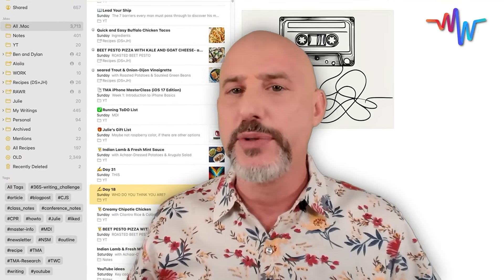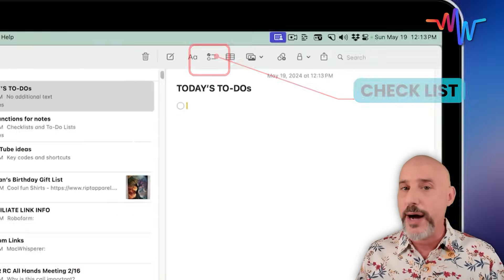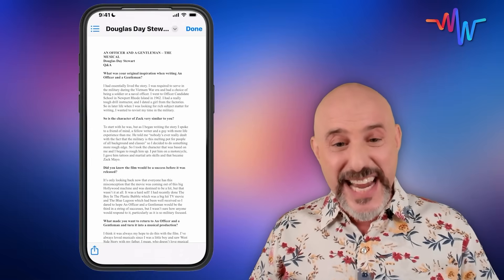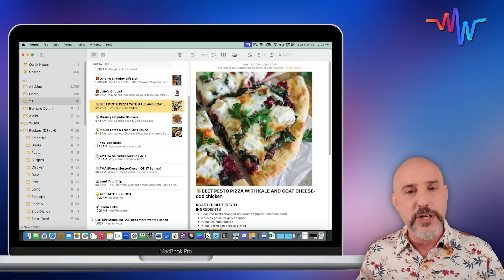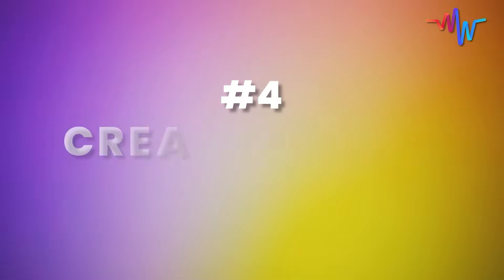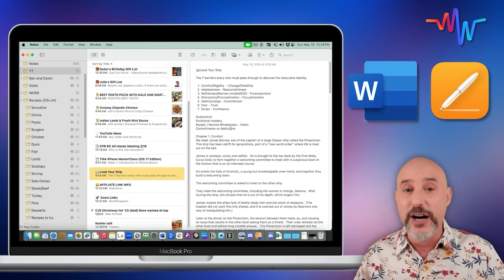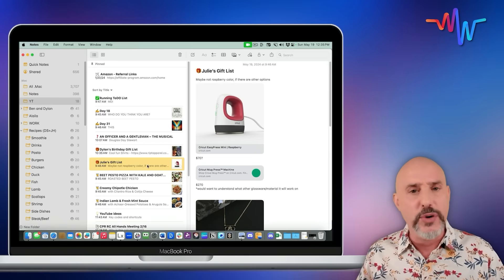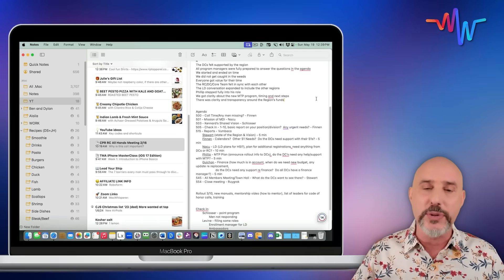🗒️ Unlock the Full Potential of Apple Notes and replace Microsoft Word and Google Docs! 📝✨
Apple note is a powerful program, but most people are using it as a basic notepad, or a place to store the occasional phone number. It's got amazing uses that go way beyond what you've imagined.

👇 Navigate quickly to the part you need with our detailed timestamps: 👇

[00:00:00] 🎬 Introduction
[00:01:20] 📝 Tip #1: To-do Lists and Checklists
[00:02:47] ✍️ Tip #2: Creative Writing
[00:05:05] 🍎 Tip #3: Recipes
[00:07:33] 📊 Tip #4: Creating Agendas or Outlines for Meetings
[00:08:44] 🔗 Tip #5: Saving and Storing Web Links
[00:11:09] 🎁 POWER TIP: Gift Lists and Collaboration

In this video Dylan Stewart, the MacWhisper, shares his five top uses for Apple notes… and some of the suggestions are a game changer!

Like using notes for your recipes, your creative writing projects, and even to save all of those annoying web links.

Whether you're new to Apple Notes or a well-seasoned veteran, you're sure to find something new to surprise and delight you in this video.

Your feedback is what keeps these tutorials relevant and helpful! 💬

Remember, Apple Notes is a gem waiting to be polished. Let's harness its capabilities to the fullest. Until next time, keep exploring and keep learning! 🌈📱